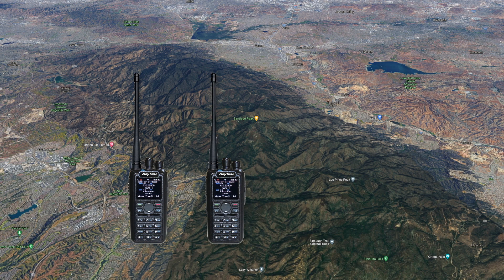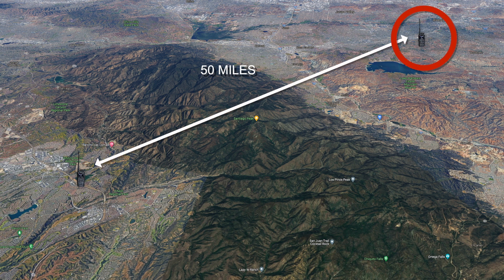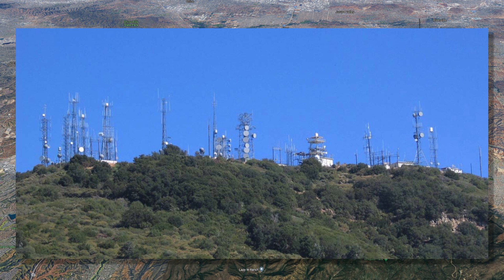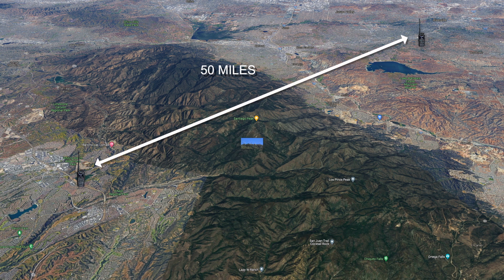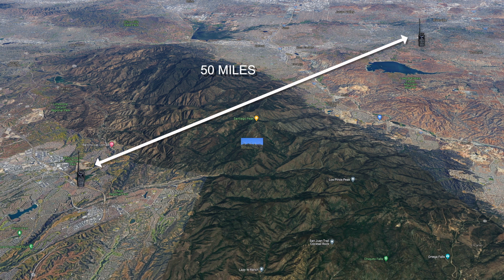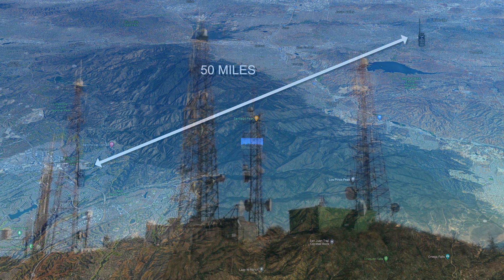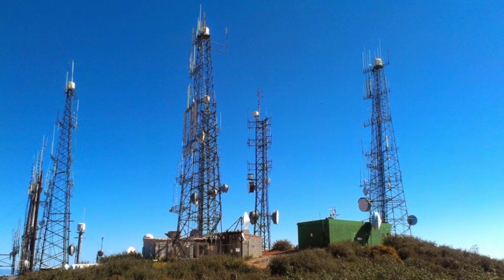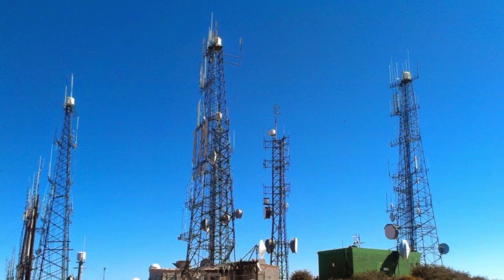Simplex or Repeater? What does it mean in ham radio and GMRS?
This is a short and simple explanation of what the words "SIMPLEX" and "REPEATER" mean in 2-way radio communications.

DUPLEX is a less common term used by some to describe a repeater frequency pair because the transmit and receive frequencies in the radio are not the same frequency. To be more accurate, it should perhaps be called Half-Duplex. Here we will use the more common term "Repeater".

SIMPLEX & REPEATER are used in ham radio and GMRS when operating on the VHF and UHF bands.

SIMPLEX is point-to-point, line-of-sight, direct radio transmission between two or more radios all operating on the same transmit and receive frequency to talk and receive.

REPEATERS are typically high elevation relay stations that repeat the transmission of one radio on a frequency, and re-transmitted on a different frequency where the listening radio will be receiving and listening. This happens automatically.

I will explain how the repeater frequency set up in the radio is done in more detail in another video.